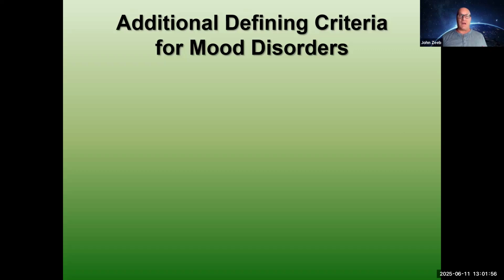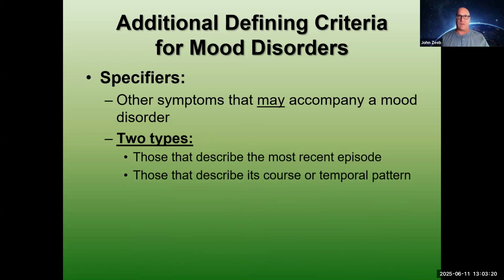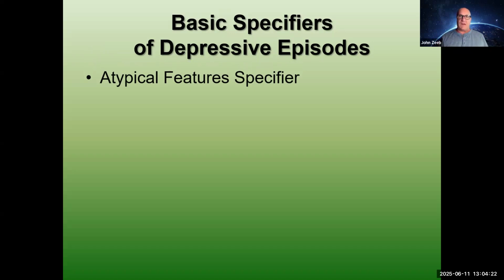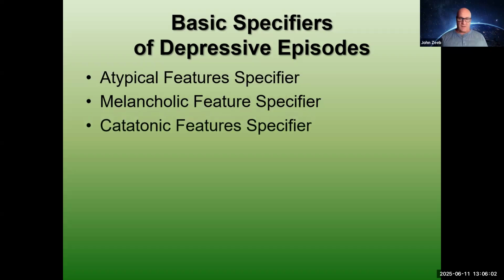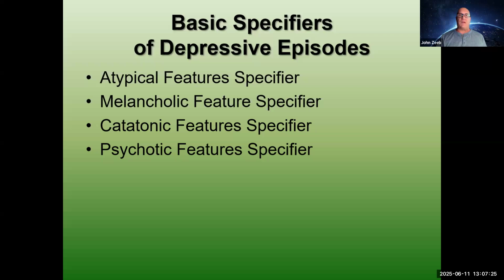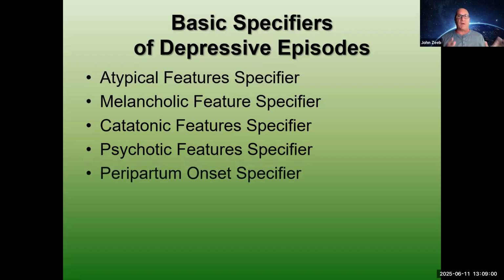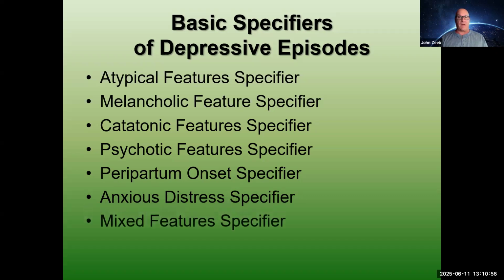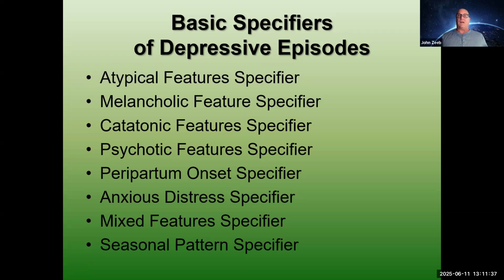Specifiers of Mood Disorders